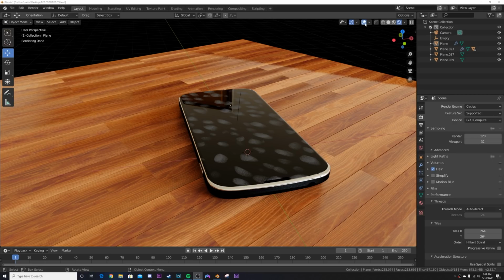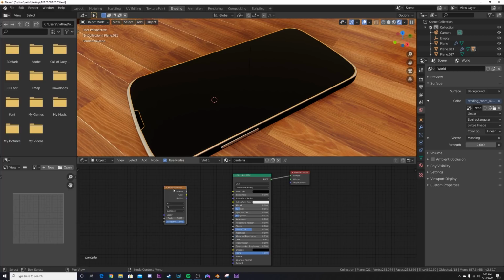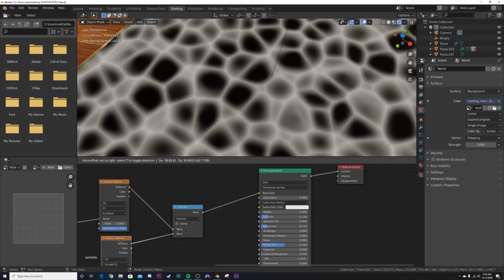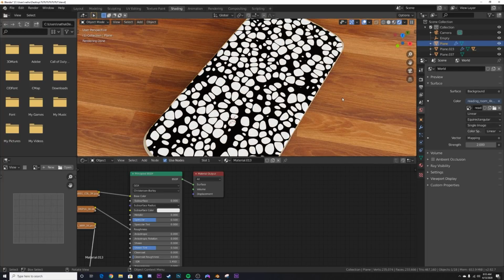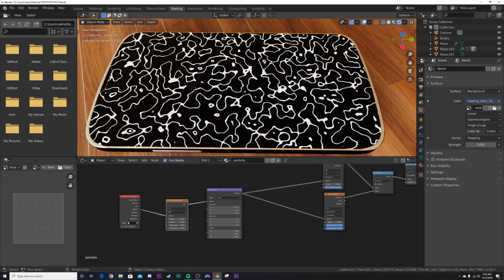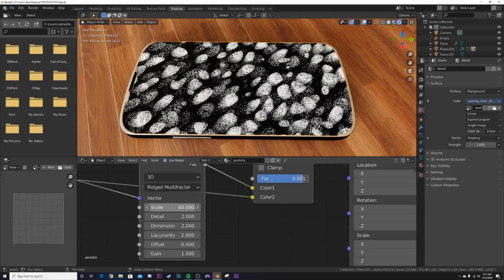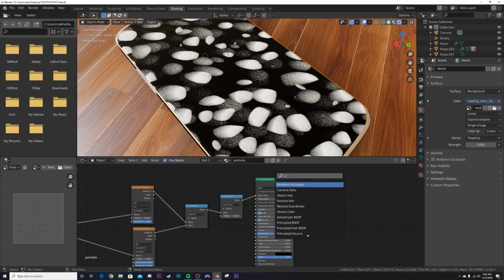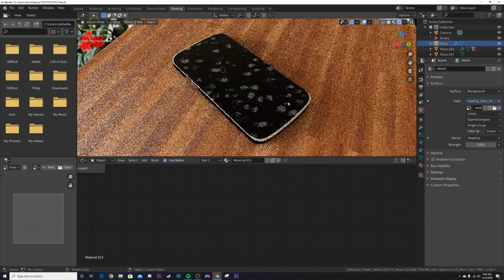Easy Procedural Fingerprints (Blender Tutorial)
In this Blender tutorial I will be using the node editor to create fingerprints from scratch, enjoy